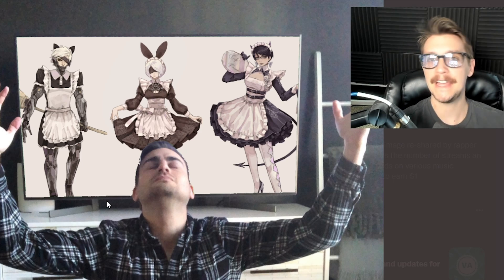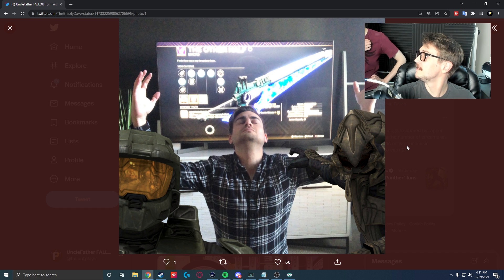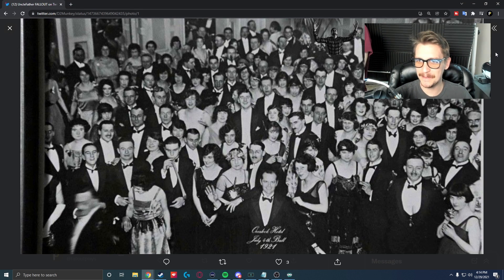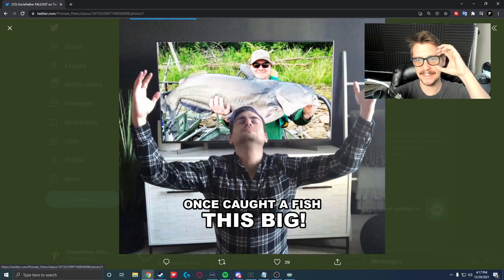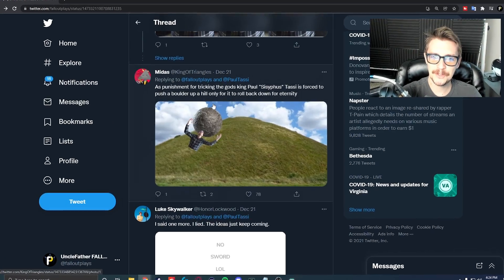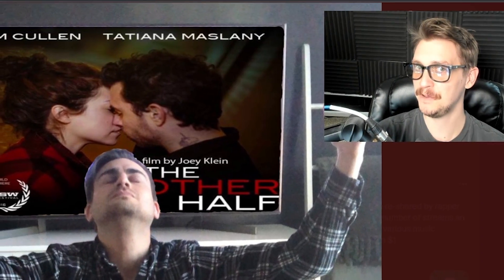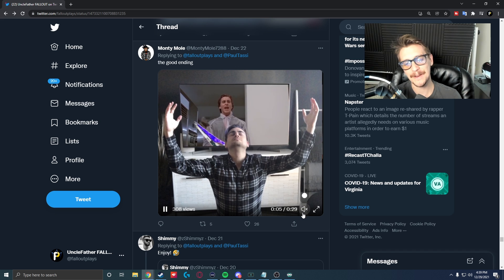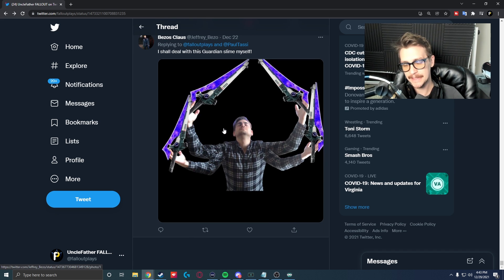The Destiny Community Roasts Paul Tassi 🔥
Paul Tassi, a community member who writes articles & shares the latest Destiny 2 news, finally got a rare Sword 'The Other Half' to drop.  Here's me Reacting to all the great memes that were made by you!
Shoutout to the LONG-BARREL Patreons, of which there are ONE: LOWPEEZY.  Thanks!!

★ CURRENT PARTNERS ★
SCUF Controllers!
ASTRO GAMING!